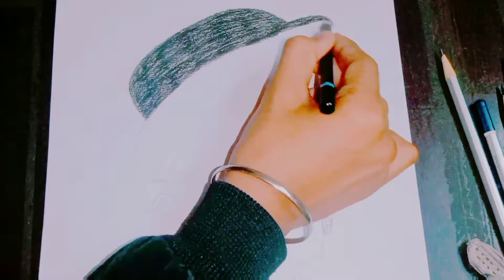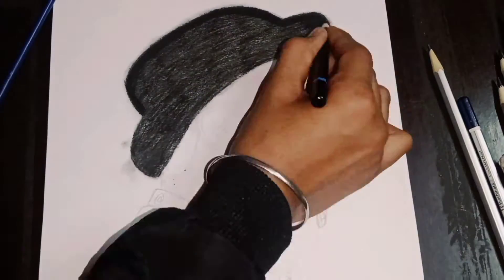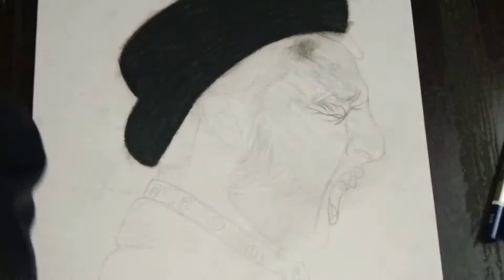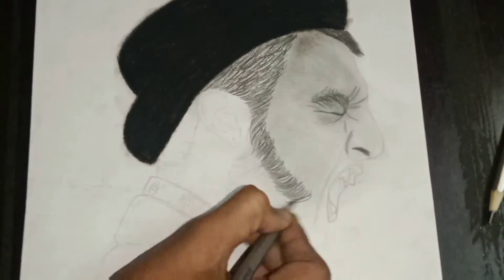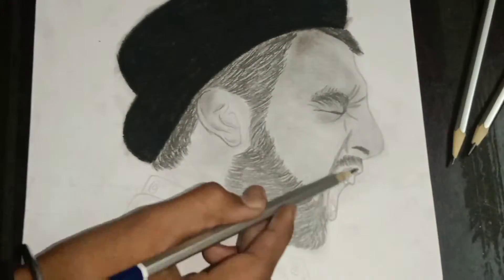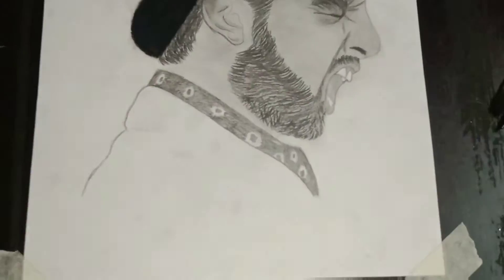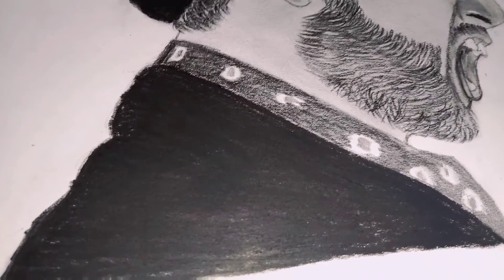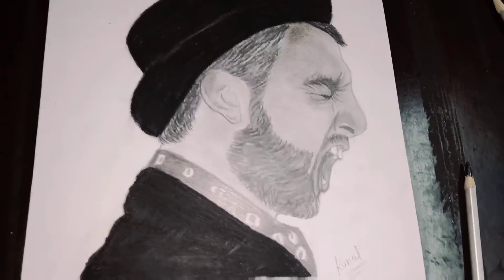Drawing Ranveer Singh sketch portrait ❤️😍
Guys i hope you enjoy the video

My drawing Material ,

1.Artline pencils
2.Apsara mechano eraser
3.50 shade oil pastels
4.camel 12 shade watercolor
5.Doms 24 shade watercolor
6Apsara shading pencils
7.Apsara eraser
8.Apsara sharpener
9.Blending 🖌️ Brush
10.mechanical ✏️ pencil